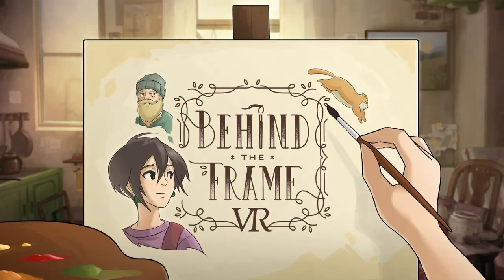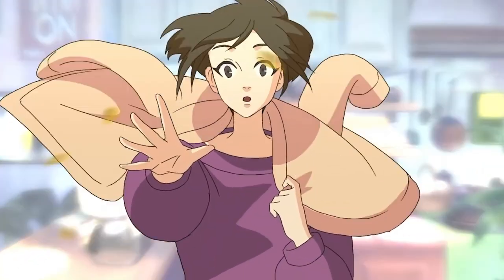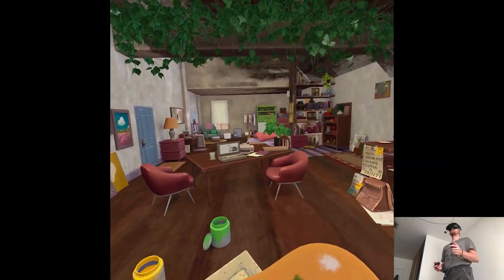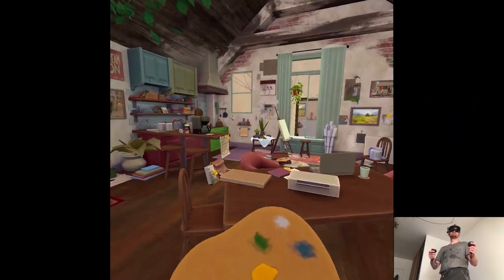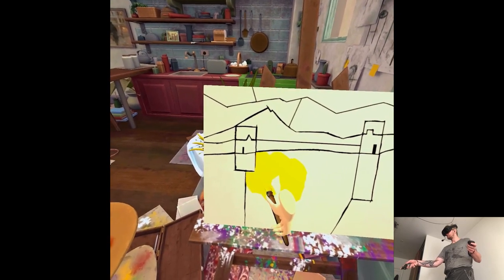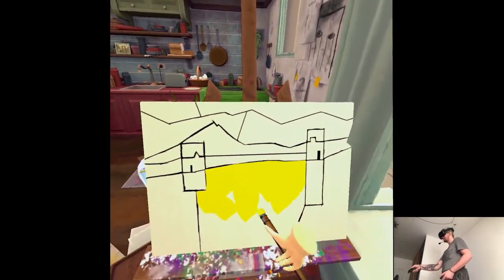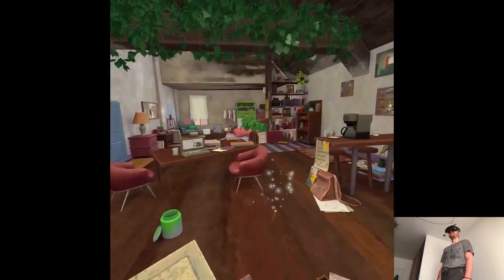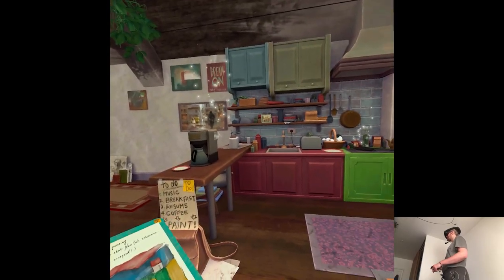OVERVIEW - Behind The Frame: The Finest Scenery VR | Part X Gameplay | Meta Quest Pro VR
Hi

For today that's the only clip I can muster since I also need to spend some time with my family, I already recorded a second one and I'll quickly edit it tomorrow after work. The weekend's still in question depending if I find some time to jump into PSVR2 before going on a trip, I'm doing what I can to make things work which is already a lot though maybe I'm too hard on myself like I always tend to be lol.

0:00 - Intro
1:34 - Gameplay
18:16 - Thoughts

Short PC specs:

i9-9900KS
RTX 2080ti
32GB RAM 3200MHz
2TB SAMSUNG 970 EVO PLUS M.2